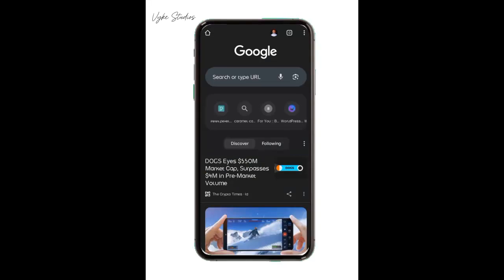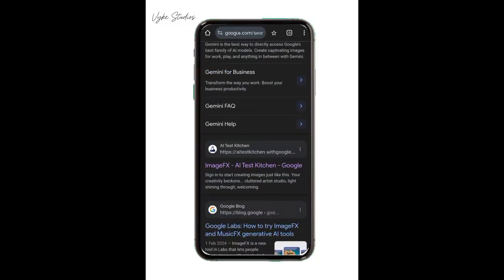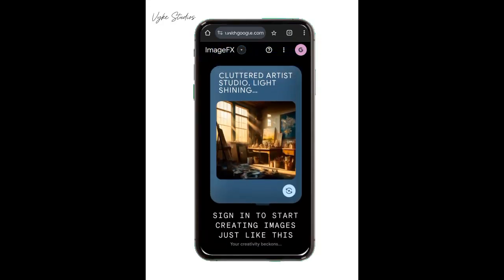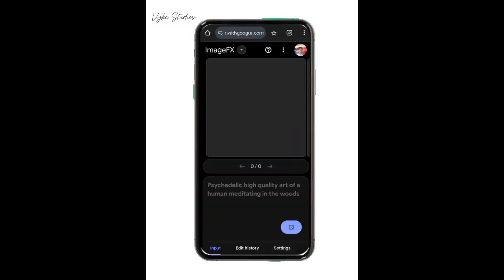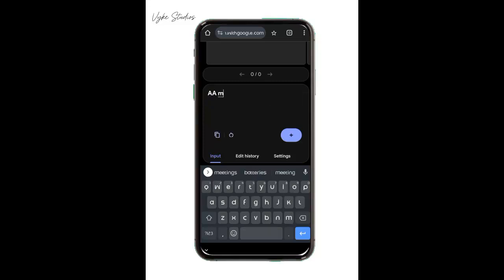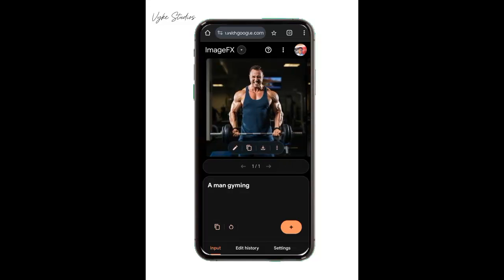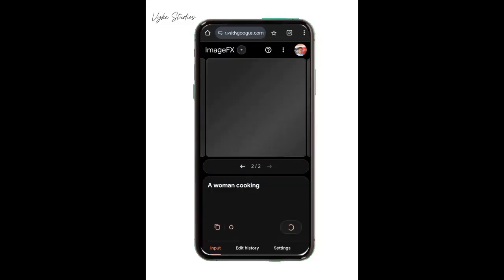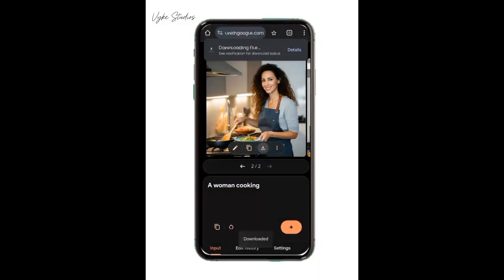How to Use AI Image Generators for Creative Work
Welcome TO Vyke Studios]! Join us as we explore the exciting world of AI image generation. From tutorials to tips, we've got everything you need to create stunning visuals with the power of AI.